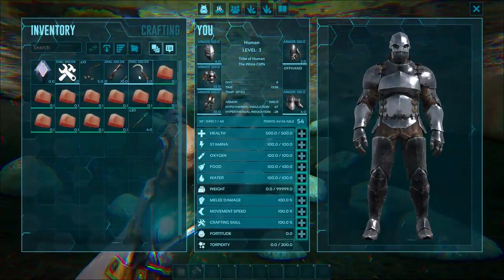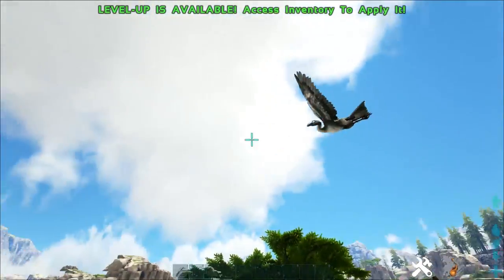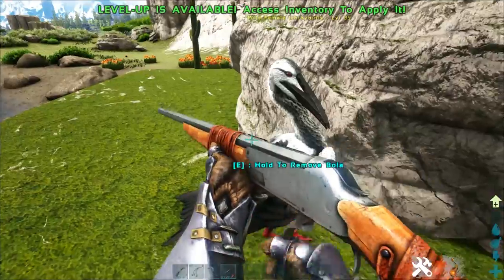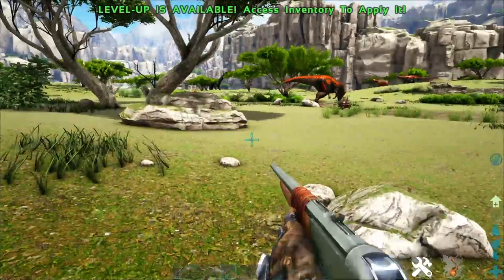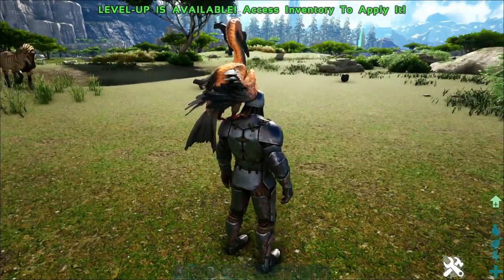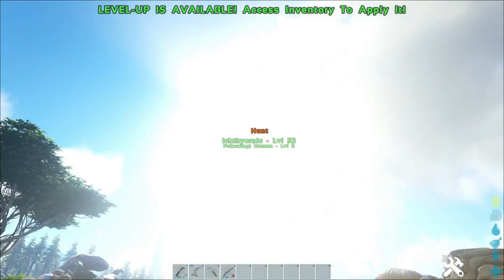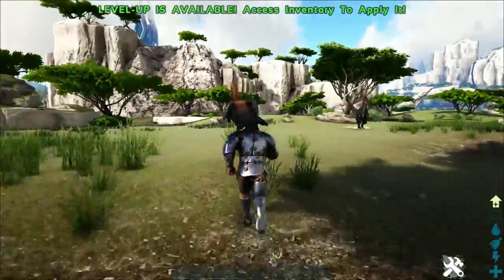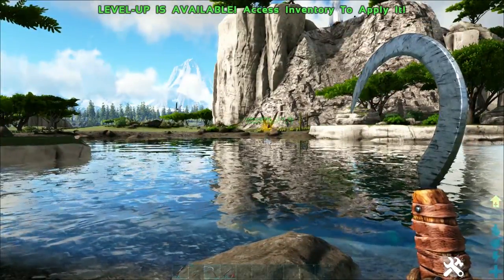A-Z Of Ark! The ICHTHYORNIS, The Dumbest Bird Ever!! || Ark Survival Evolved!